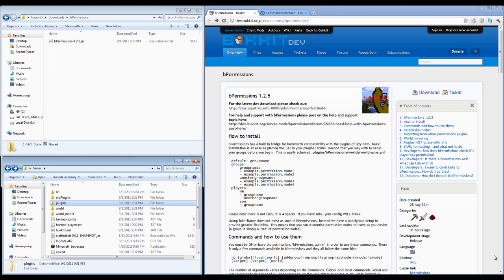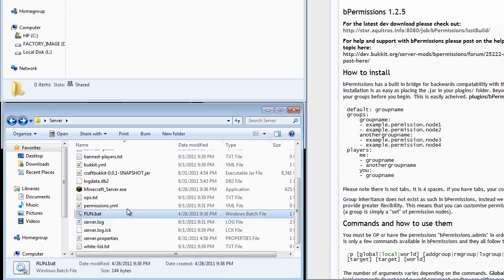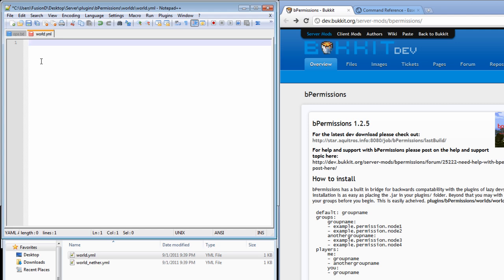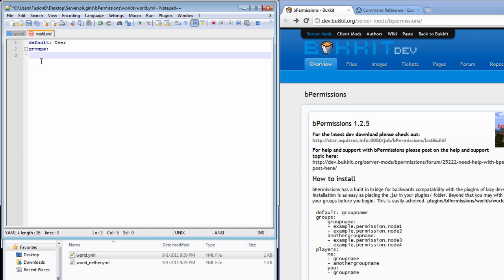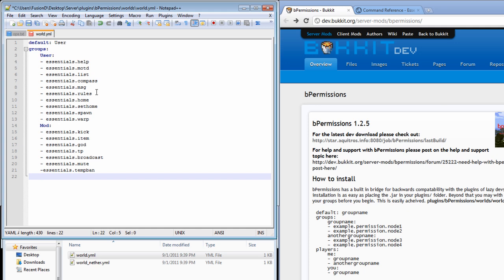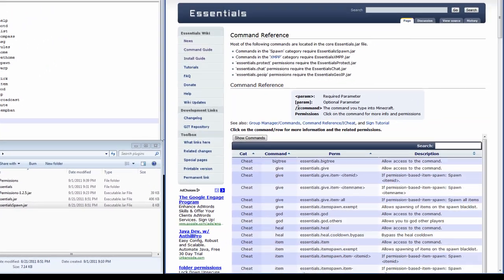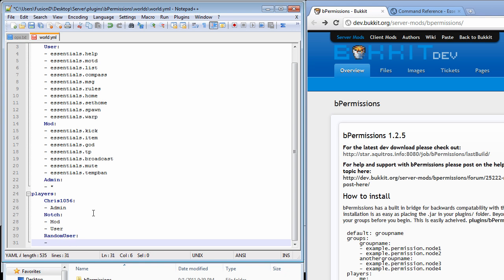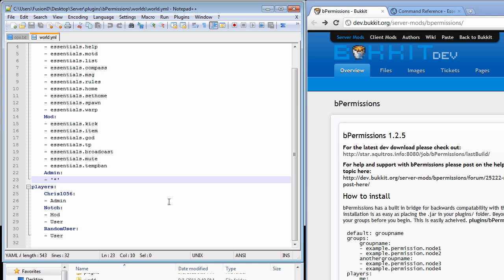bPermissions Setup Tutorial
PLEASE NOTE:
1. When giving the * node to Admins, make sure you set the override-player option to true in your config.yml
2. Users must also have the node: - bPermissions.build
3. Admin-ish groups must also have the node: - bPermissions.admin